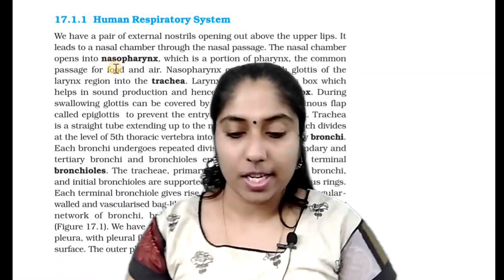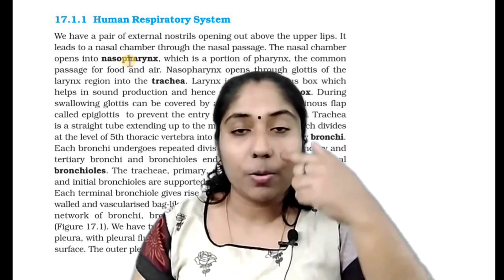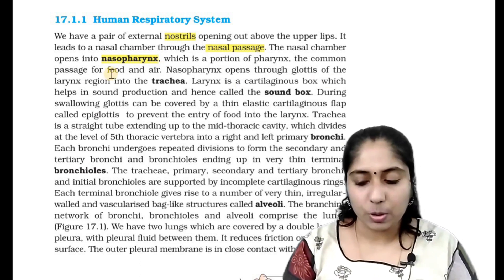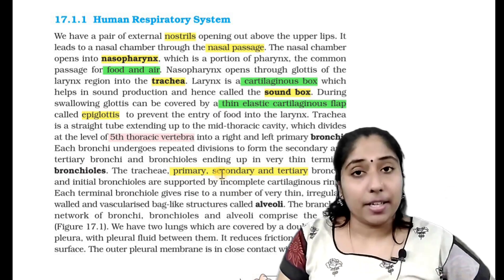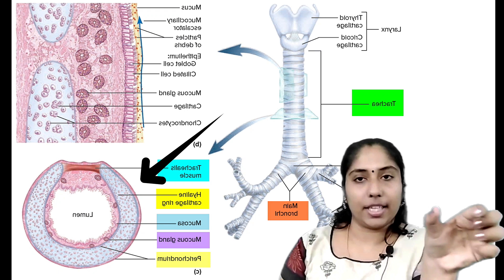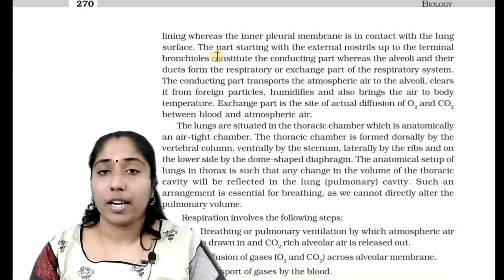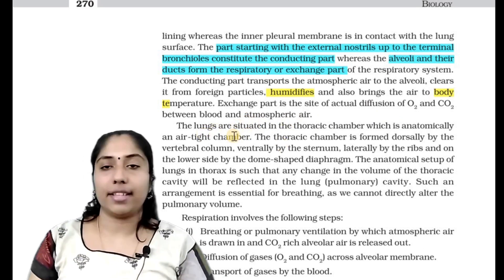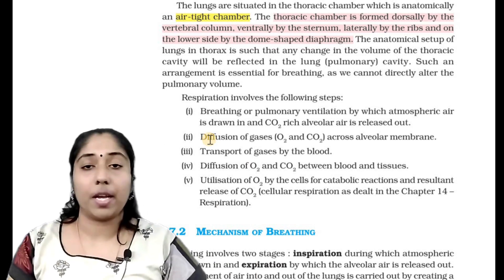Breathing & Exchange of Gases in Malayalam for NEET 2021 | Human Respiratory System | Part-2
Breathing and Exchange of Gases is the 17th chapter of NCERT biology class 11 textbook. I have taken Breathing and exchange of gases chapter in full depth for better understanding and scoring in neet 2021 examination. The complete lecture on breathing and exchange of gases is in Malayalam. Let's crack the neet 2021 exam with this “breathing and exchange of gases class 11” by Gopika Ma'am. In this session learn the complete details about “breathing and exchange of gases” which is the most important one to know before appearing for the upcoming neet exam 2021.

In today’s Session,  Gopika Ma'am takes you through breathing and exchange of gases class 11 ncert, as it is one of the most important and scoring sessions for the neet exam 2021.

Gopika Ma'am enlightens you with the “breathing and exchange of gases neet questions, breathing and exchange of gases mcq for neet, neet questions on breathing and exchange of gases” with in-depth explanations. This session will mainly be around the “breathing and exchange of gases neet” with proper Explanation.

In today's class, Gopika Ma'am will talk about “breathing and exchange of gases class 11” and share some preparation tips on how to get good marks in the neet exam 2021.

Our goal in this session is to introduce some of the important breathing and exchange of gases class 11 neet previous year questions that may help students to get good marks in the neet 2021 exam.

In this session, Gopika Ma'am will discuss the breathing and exchange of gases, which will be helpful for you to crack the neet 2021 exam.
1. breathing and exchange of gases class 11
2. exchange of gases class 11
3. breathing and exchange of gases class 11 ncert
4. class 11 breathing and exchange of gases
5. breathing and exchange of gases neet
6. breathing exchange of gases
7. breathing and exchange of gases neet questions
8. class 11 biology breathing and exchange of gases
9. breathing and exchange of gases ncert
10. class 11 biology chapter breathing and exchange of gases
11. breathing and exchange of gases mcq for neet
12. biology class 11 breathing and exchange of gases
13. neet questions on breathing and exchange of gases
14. biology breathing and exchange of gases
15.breathing and exchange of gases